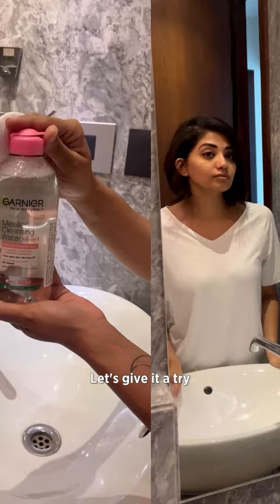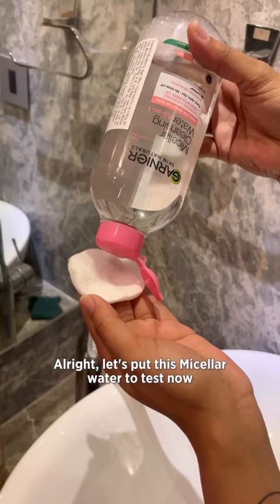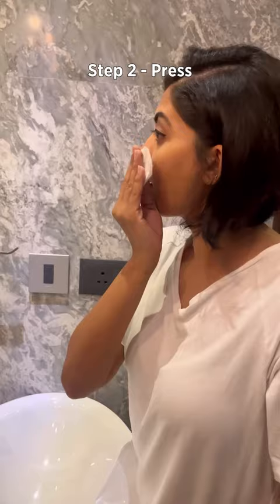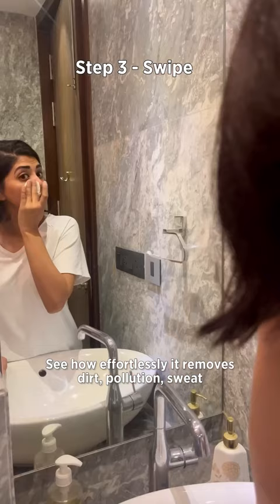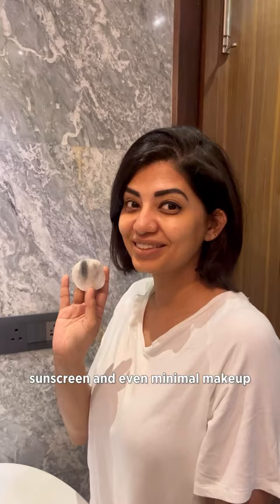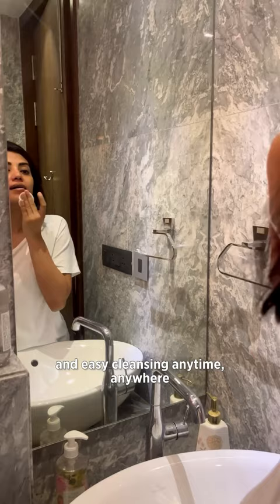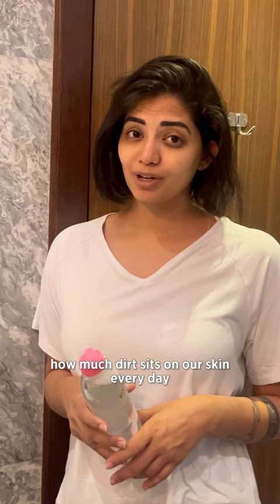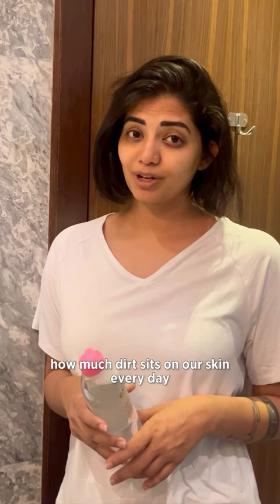Garnier Micellar Cleansing Water 💕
After a long & tiring day, I want to remove my sunscreen, dirt, oil, pollution & makeup from my skin as fast as I can so I used @garnierindia's Micellar Cleansing Water 💛💚

The verdict? It passes the test! ✅

So what are you waiting for? Grab it now and try it for yourselves.